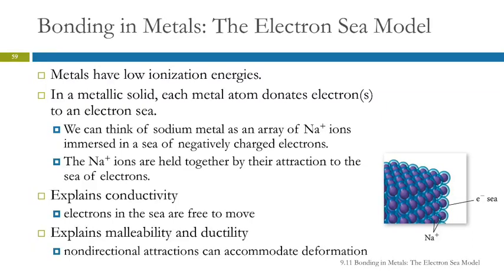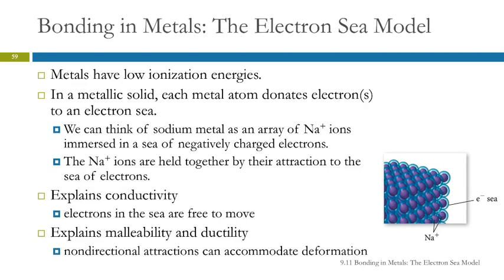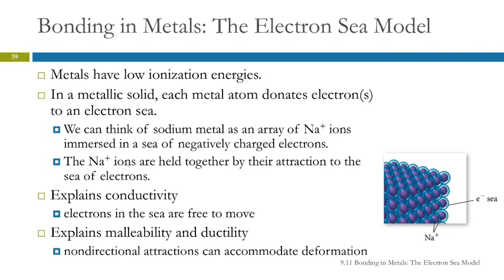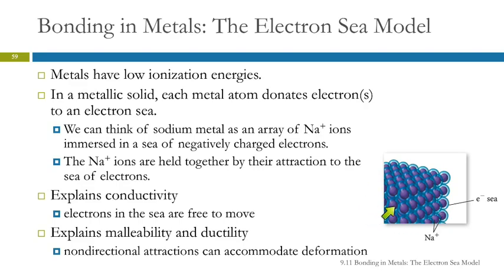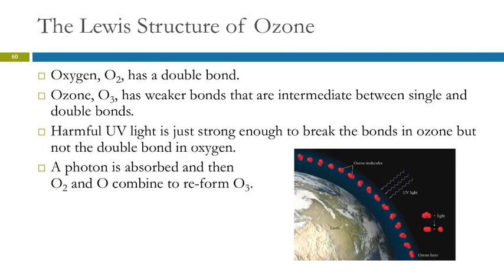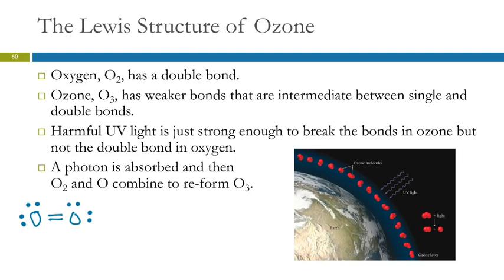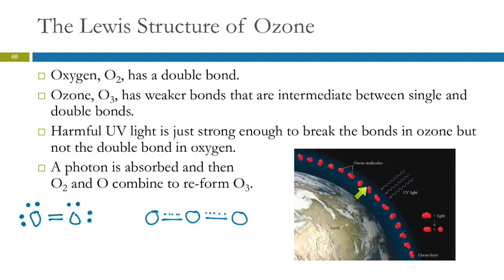9.11 Bonding in Metals: The Electron Sea Model